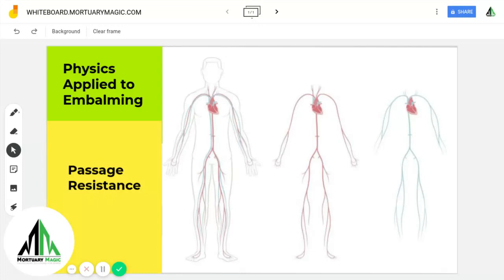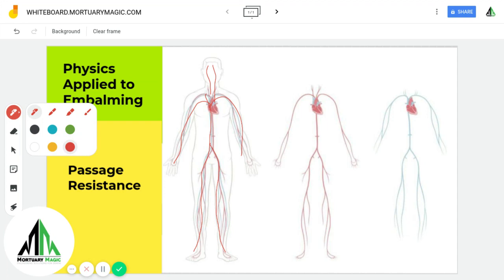Physics as applied to embalming 10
Passage Resistance-

Transcript-
I hope you're managing to be safe given the Covid-19 pandemic we are all facing- we're going to proceed with physics applied to embalming- our next installment is passage resistance- so what we had talked about previously is that as fluid fills the arterial system and positive pressure is created- the result is passage of fluid into the venous system- now what is most significant about this passage- or a very significant detail for that matter- is all along the arterial system pathways- we can and usually do have varying degrees of resistance- what we know about fluid is- fluid always takes the path of least resistance- so fluid will always make the pass into the venous system at the lesser resistance areas more readily- so that is a debunk if you will to the idea or concept in which Pascal's law allows us to pressurize the entire arterial system evenly- that belief is and has been proven false- it is not supported in science- that said when this passage does happen in the venous system- while fluid can escape there are things that next happen- when it can’t escape there are things that  happen with that- our next module is going to cover how we can begin to apply what you know about pressure and flow to the venous system and advantage us as embalmers- please continue to be safe during this difficult time and please if you have any questions feel free to reach out- thank you